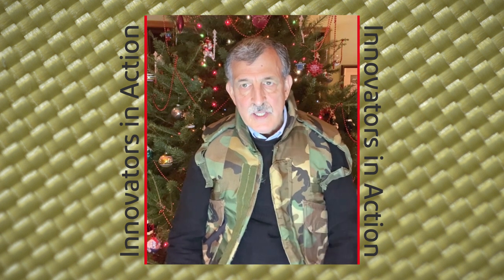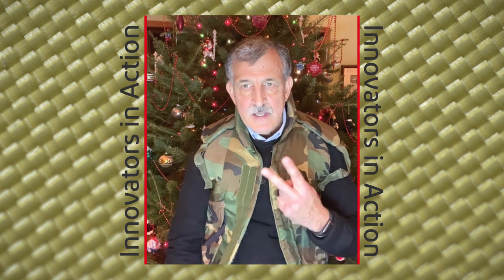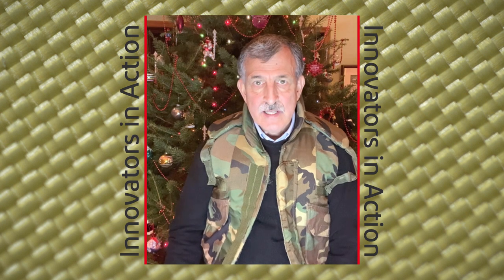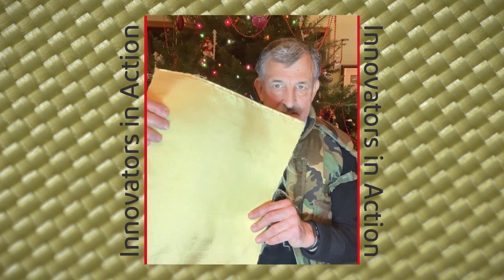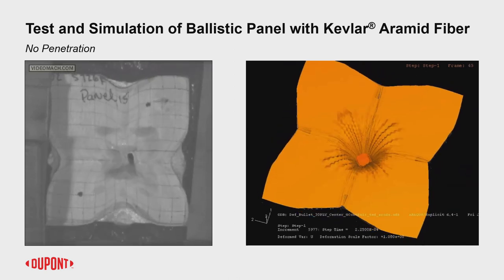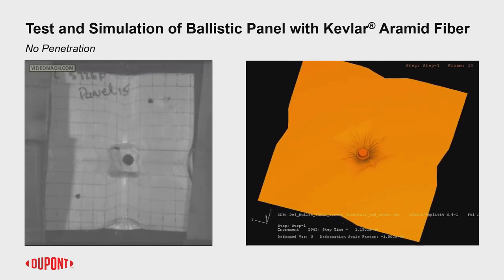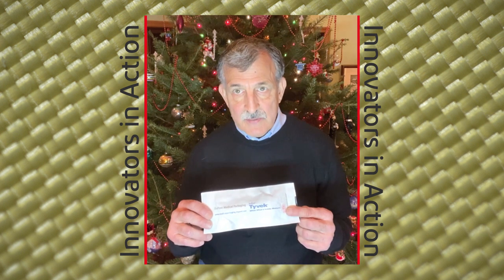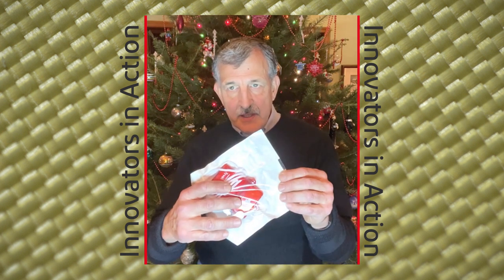DuPont Innovators in Action - Mark Lamontia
Every month, in the DuPont Innovators in Action video series, you’ll get up close and personal with two of these role models during individual talks where they’ll unveil the magic and insights that drive innovative thinking.